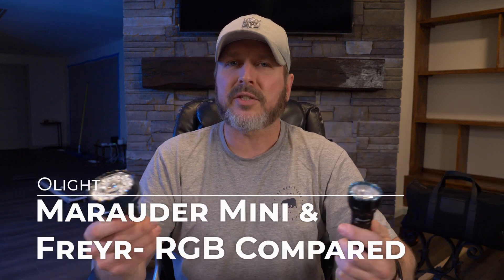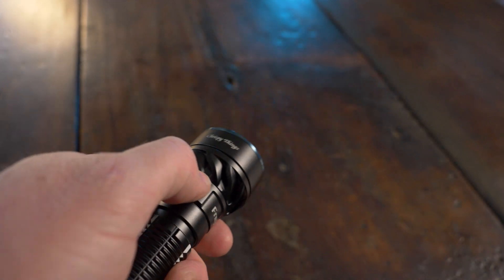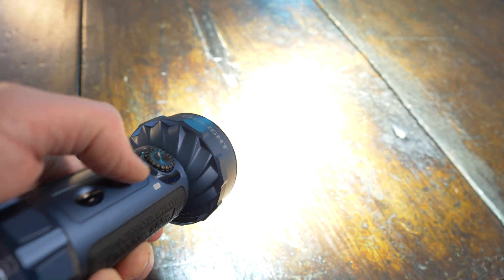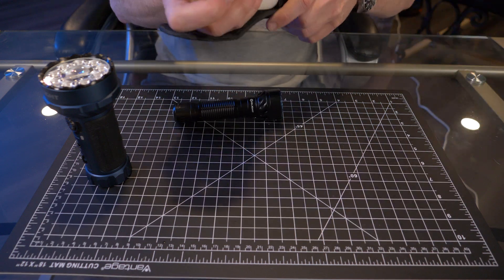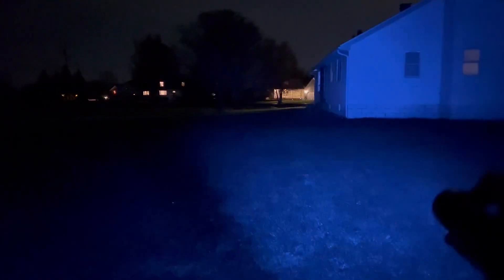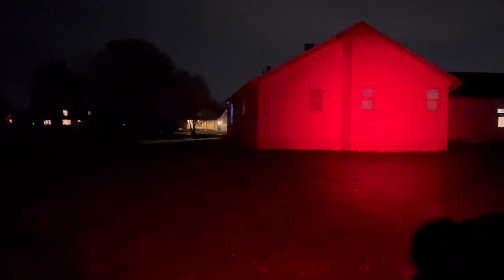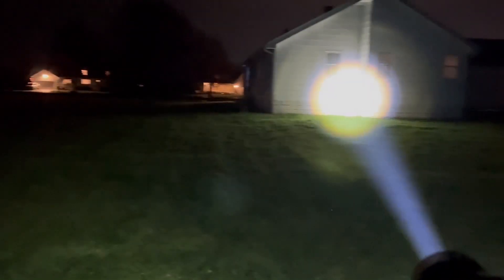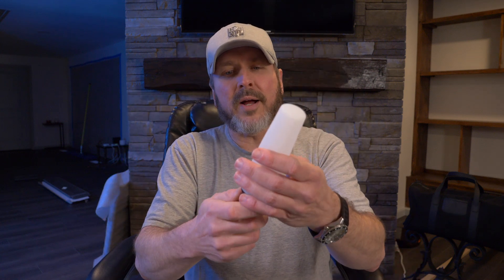Olight Marauder Mini & Freyr | RGB Compared! (Do you need to spend the extra money? 💲💲💲)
Olight Marauder Mini & Olight Freyr | RGB Compared! (Should you spend the extra money?)

I thought this video would be helpful to those who need to have RGB modes in their flashlight but wondered if they needed to spend the 200 bucks on the Olight Marauder Mini if the Olight Freyr would do the job at a lower price.
Let me know what you think of this comparison in the comments and if you want to see more videos like this!